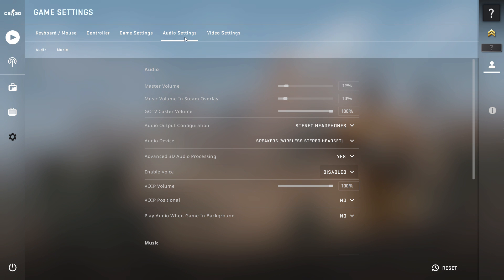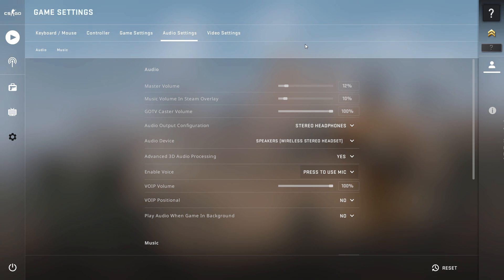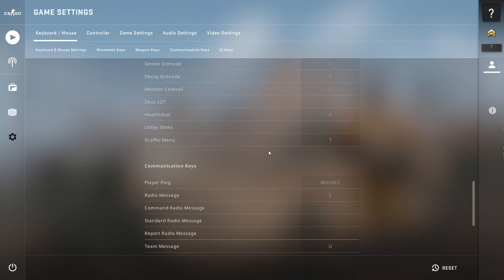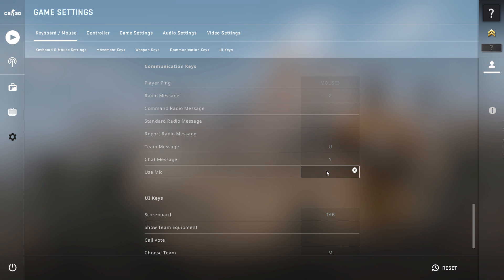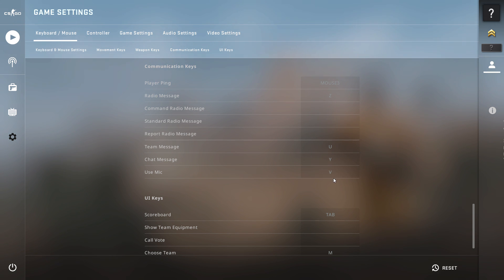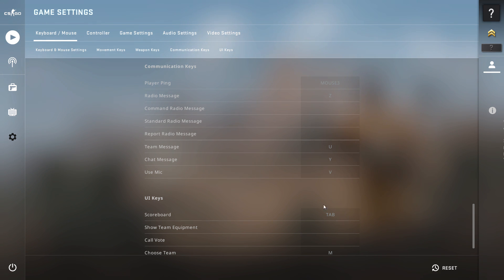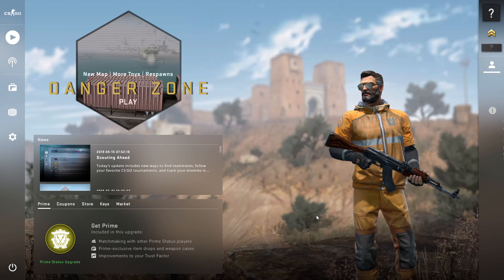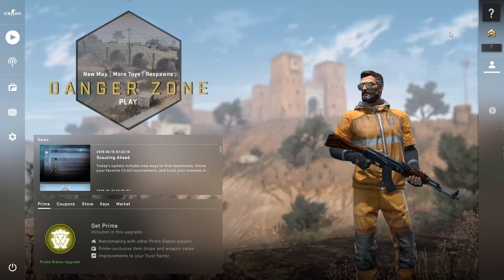How to Fix your mic with Push to talk in CSGO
This is how to Fix your mic if you already didin't know how to hope you enjoy!